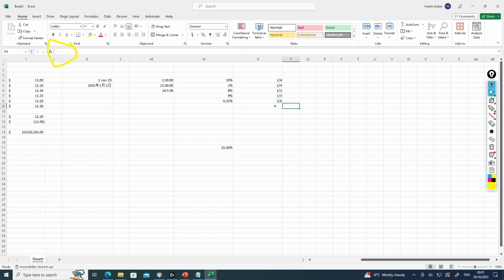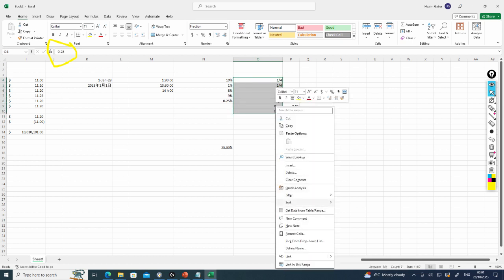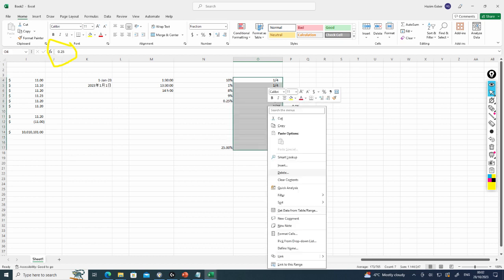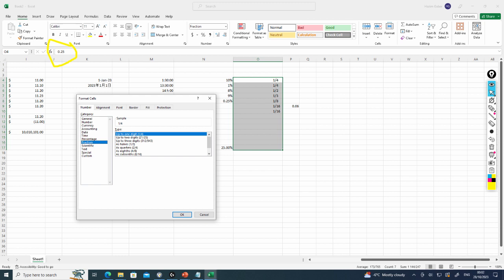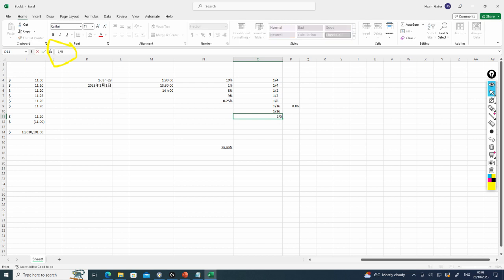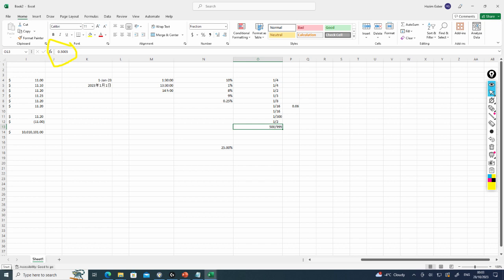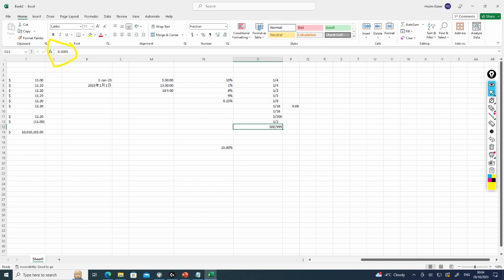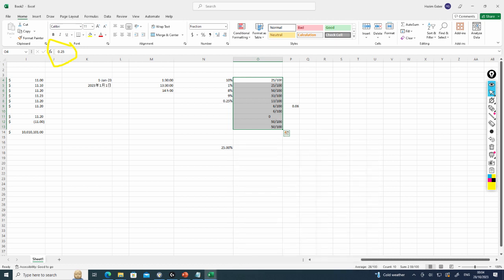Learn Excel Fraction Format in Minutes - EXCEL WITH HAZIM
Excel Data Formats - Fractions Data Format - EXCEL WITH HAZIM - Learn Microsoft Excel 365

In this video, we learn about the Microsoft Excel Fractions Data Format

In Microsoft Excel, data formats refer to the way in which data is displayed in a cell. Different formats are used to represent numbers, dates, times, and text in a way that is meaningful and understandable to users. Here are some common data formats in Excel:

Number: This is the default format for numeric data. It includes whole numbers, decimals, and scientific notation.

Currency: Formats numbers to represent monetary values. It includes a currency symbol (like $ or €) and typically formats the number with appropriate commas and decimal places.

Percentage: Converts numbers to a percentage format, displaying them with a percentage symbol (%).

Date: Used for displaying dates. It can be customized to show dates in various formats (e.g., MM/DD/YYYY, DD/MM/YYYY, etc.).

Time: Displays time values. Similar to date formatting, it can be customized to show times in different formats (e.g., 12-hour clock or 24-hour clock).

Text: Treats the content of the cell as text, even if it contains numbers. This is useful for situations where you want to keep leading zeros in a number.

Special Formats:

Social Security Numbers: Formats a number to look like a social security or national ID number (e.g., 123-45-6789).
Zip Codes/Postal Codes: Formats numbers to resemble zip codes or postal codes.
Custom Formats: Allows users to create their own custom formats using specific codes. For example, you could create a custom format to display phone numbers in a specific pattern.

Fraction: Displays numbers as fractions. For example, 1/4 instead of 0.25.

Scientific: Formats numbers in scientific notation (e.g., 1.23E+04 for 12,300).

Conditional Formats: These are not single data formats but a way to dynamically change the formatting of a cell based on its value or the value of other cells.

General: This is the default format, and Excel tries to interpret the data type automatically.

Accounting: Similar to the currency format, but aligns the currency symbols and decimal points for a column of numbers.

Short Date and Long Date: Formats for displaying dates in a short or long form, depending on the locale settings.

Duration: Formats time durations.

Remember, these formats affect only the way data is displayed, not the actual underlying value. You can change the format of a cell without changing the value it contains.

To apply a format to a cell or range of cells in Excel, you can select the cells, right-click, choose "Format Cells," and then go to the "Number" tab to select the desired format.